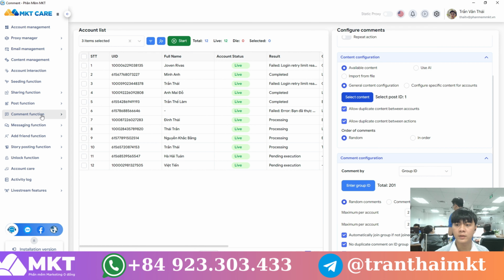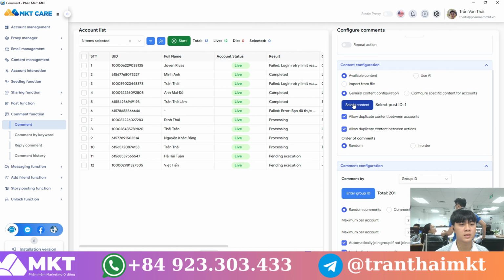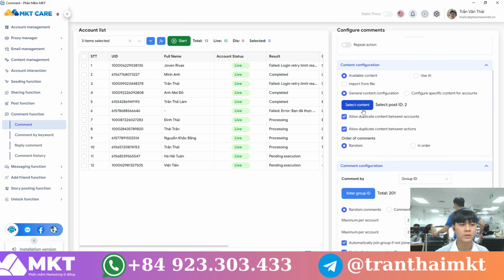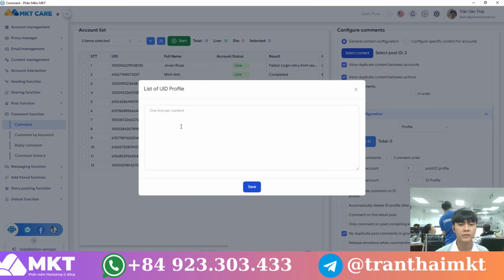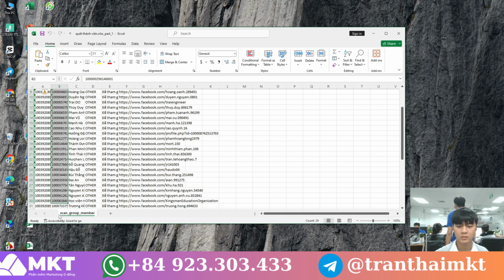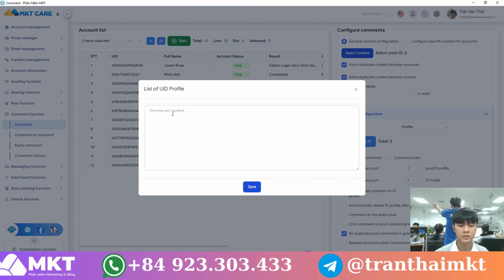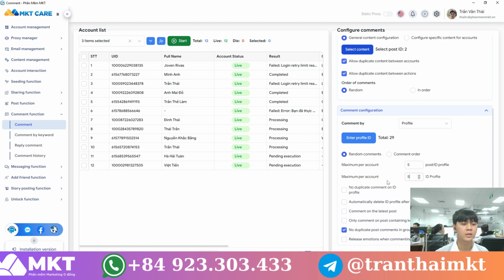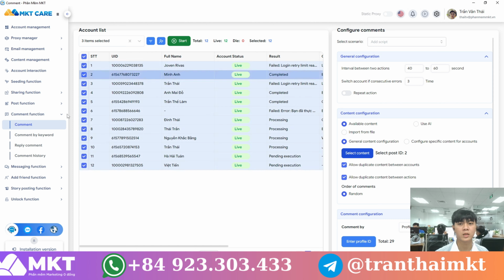Facebook Auto Comment Bot 2025 | Boost Engagement On Your Profile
🚀 Discover the power of the Facebook Auto Comment Bot 2025 – the smartest way to Boost Engagement On Your Profile automatically!
This tool helps you save time, increase activity, and keep your Facebook profile more active than ever.
⭐ Key Features:
-Auto comment on posts instantly
-Support text, emoji & custom replies
-Boost profile engagement & visibility
-Perfect for businesses, marketers & creators
👉 Watch the full tutorial to see step by step how the Facebook Auto Comment Bot 2025 works!